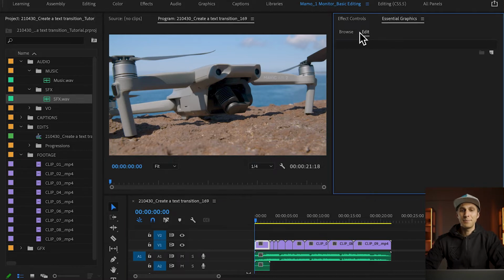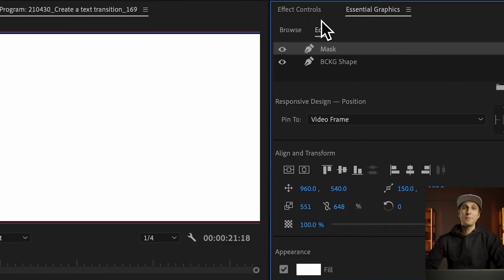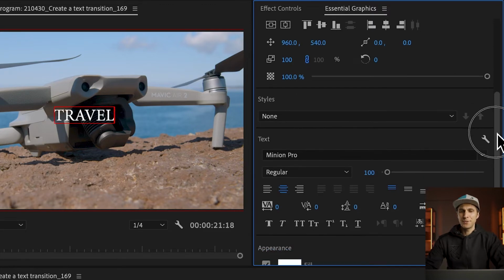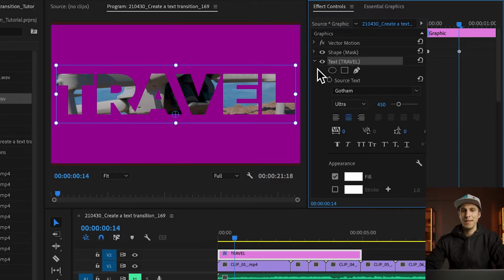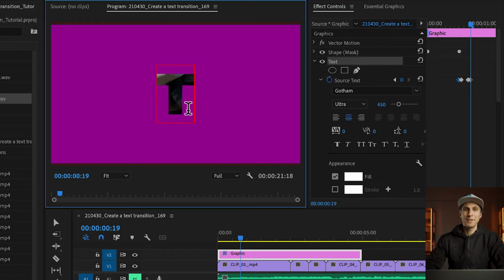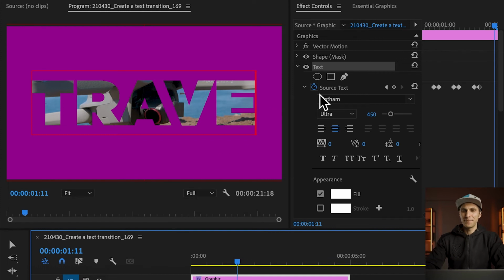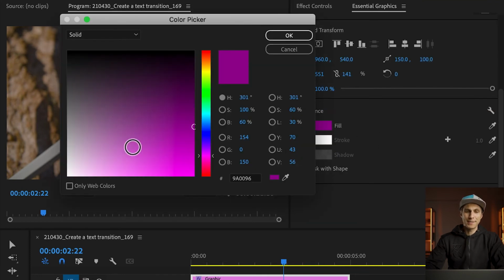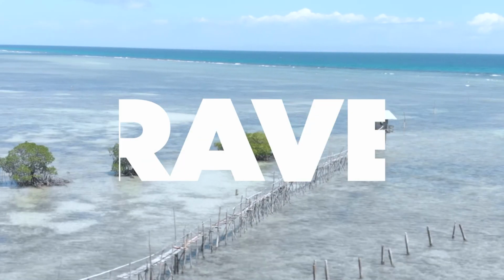How to animate a TEXT TRANSITION | Adobe Premiere Pro Tutorial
In this Adobe Premiere Pro 2021 tutorial we'll learn how to create and animate a transition through a  text shape in Premiere Pro. The final graphic could be used as an opener or title board for your youtube or professional videos.
You will understand more on how to create a shape, to use keyframes, how to use masks and track matte, how to animate a text letter by letter.

Timestamps:
00:59 Set up the project and workspace
02:45 Creating and animating a graphic shape transition in Premiere pro
06:59 How to add and animate text to a video in Premiere Pro through Essential Graphics

✂️ Learn more about graphics in Premiere Pro with my "BEST SELLER" video making courses

🎥My Camera gear:
My external monitor
Canon vlogging lens
Awesome Canon bokeh master lens
Main Gimbal
Gimbal with focus puller
Love this tiny studio light
My bigger studio light
Bigger light softbox
Sony wide lens
Main tripod with fluid head
GoPro Hero 8